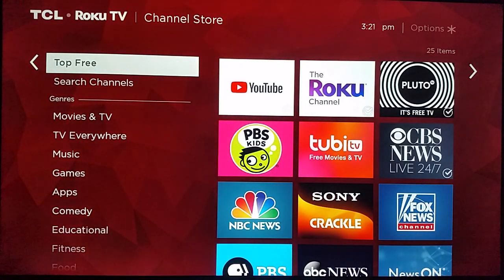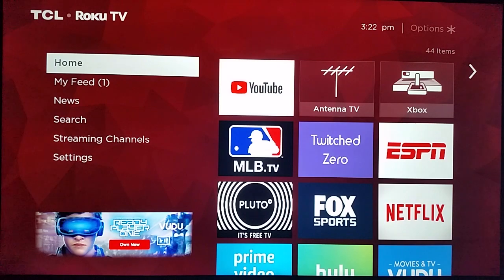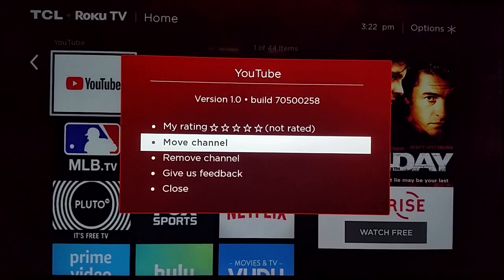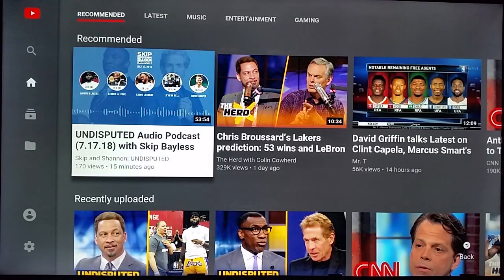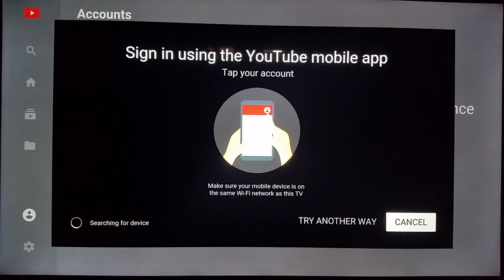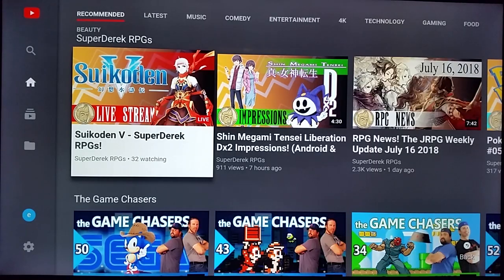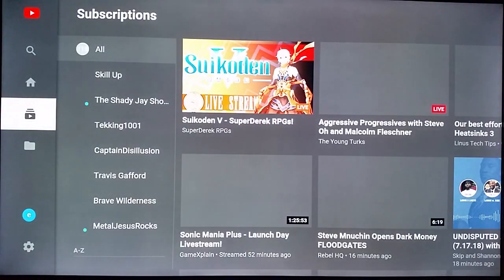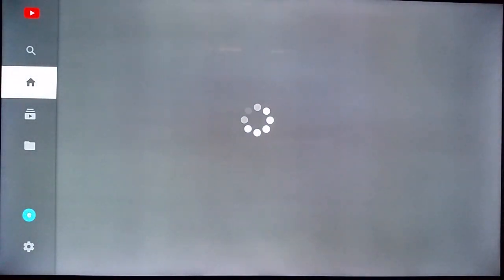How to Setup Youtube on Roku TV Tutorial Guide Instructions - Roku TV Youtube App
TCL R Series Roku TV 4k (Best Picture)
TCL S Series Roku TV 4k (Better Price)
My Roku TCL TV 2017 Model

How to Setup Youtube on Roku TV Tutorial Guide Instructions - Roku TV Youtube App - TCL Roku TV 55S405 Setup - What is Roku TV? Should I buy Roku TV? - Tutorial, Basics, Explained - In this video I cover how to initially set up the Youtube App on your Roku TV or Roku Player. TCL Roku TVs S Series, C Series, P Series, R Series, 4K, 1080p 32S305 49S305 49S405 49S403 43S303 43S305 65S405 55S401 55S405 43S405 55S403 32S301 50FS3800 32S3750 32S3800 32S4610R 32S3850A 32S3700 55P607 55US5800 55R617 43S517 55C803 55C807 65C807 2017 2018